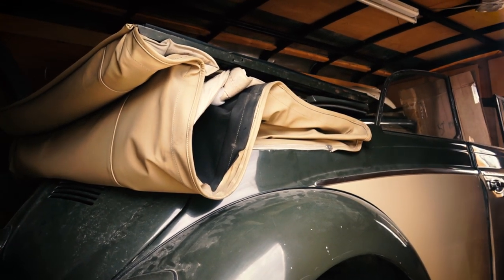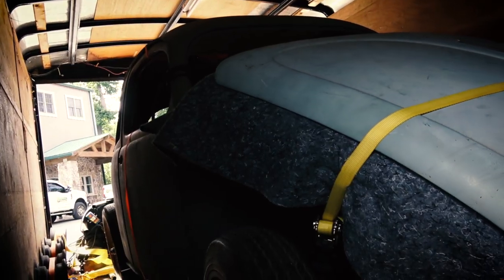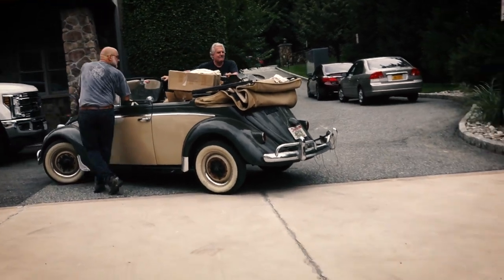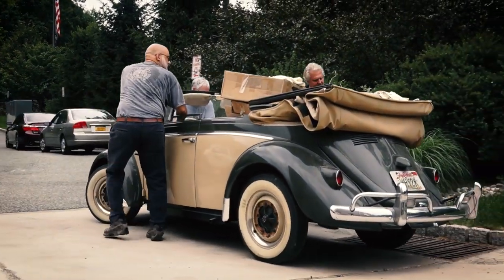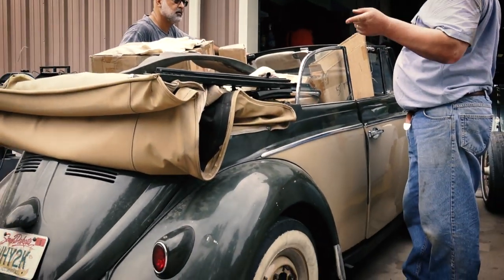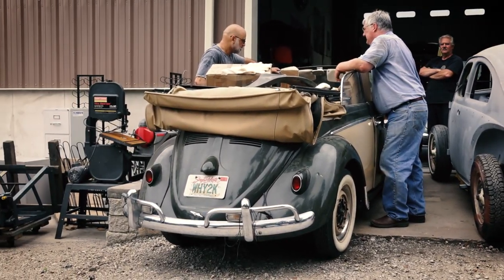Classic VW BuGs Two New Build-A-BuG Beetle Projects Delivered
Classic VW BuGs Two New Build-A-BuG Beetle Projects Delivered from South Dakota

Order Mutts N BuGs Coffee!  Keep the Vintage VW Scene Alive and help a lil pooch out to find a good home.

Classic VW BuGs Art to Metal, Canvas, Phone Cases, Prints, Cards, Pillows and more!

Gear I Use Regularly in my Videos
Sony FDR-AX53 4k Camcorder
Cam Caddie Scorpion Camera Stabilizer
Adobe Premiere Pro Editing Software
Gorilla Pod Flexible TriPod
Azden Pro Wireless Mic
Neewer LED Video Light
MOVO Pro ShotGun Mic
Google Pixel 2 Smartphone